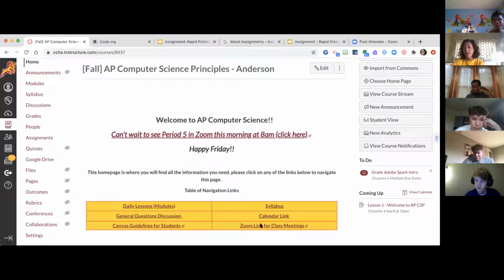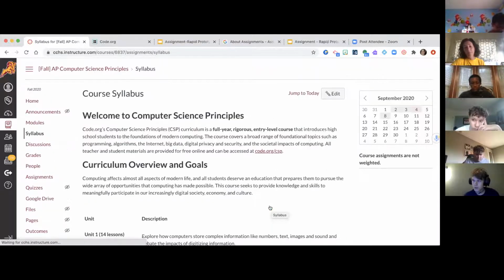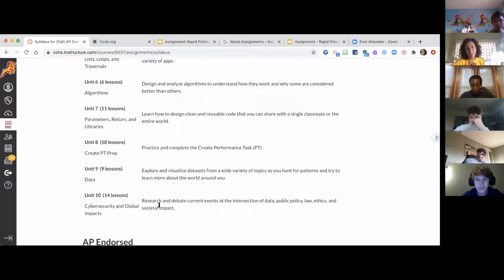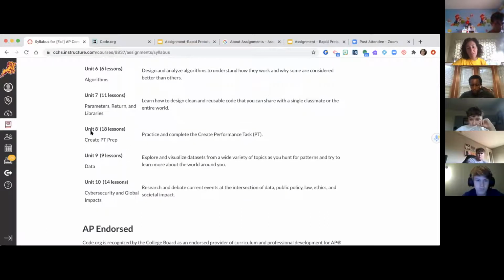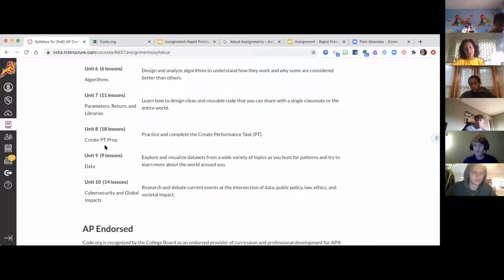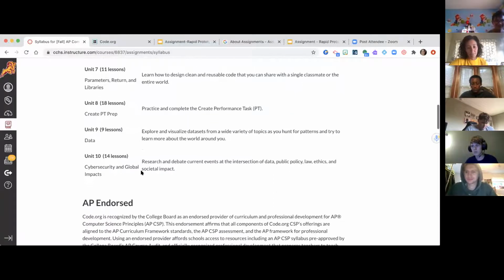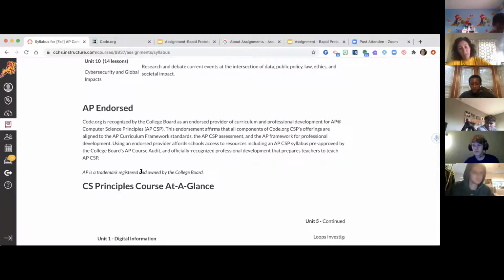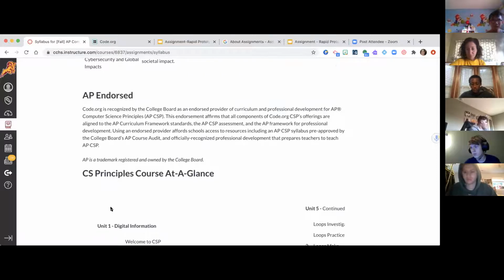Friday 9/4, Zoom Meeting